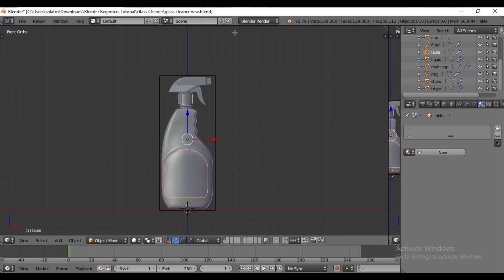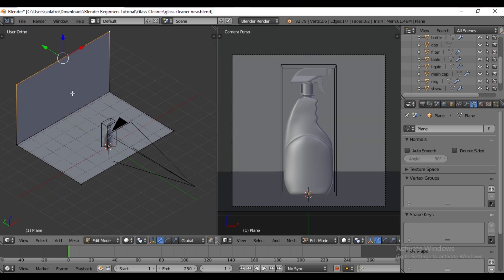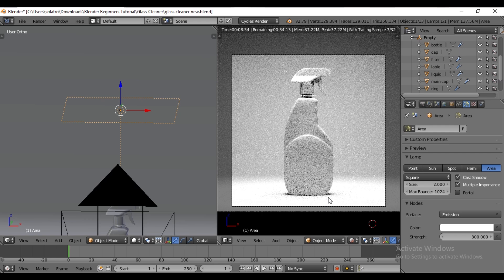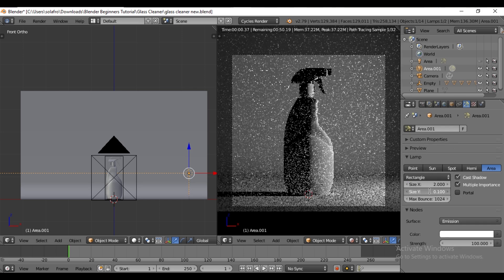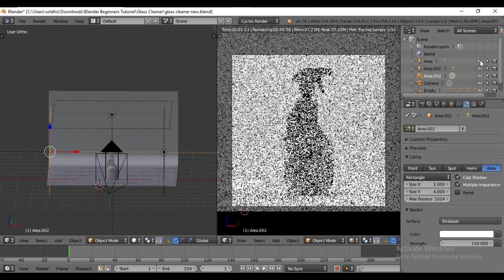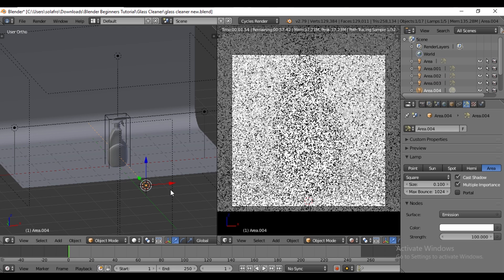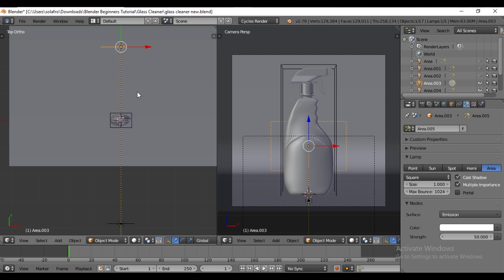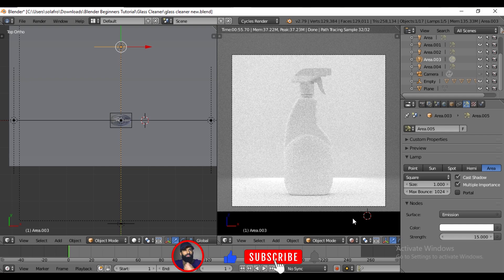Blender Tutorial: Realistic Glass Cleaner Part-2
This is the best Product Rendering Blender Tutorial For Beginners part-2 Lighting.

Modeling, Texturing, Lighting and much more tutorial
@ETHIO BLEND